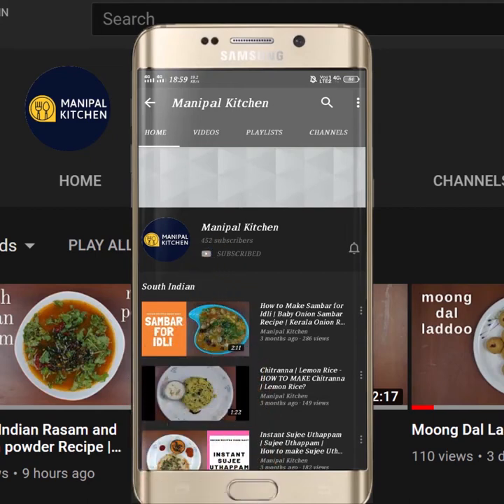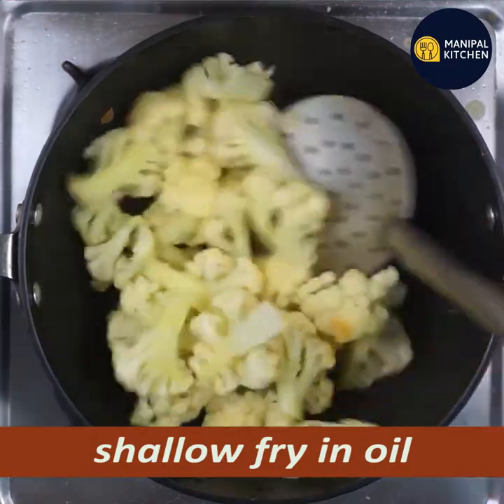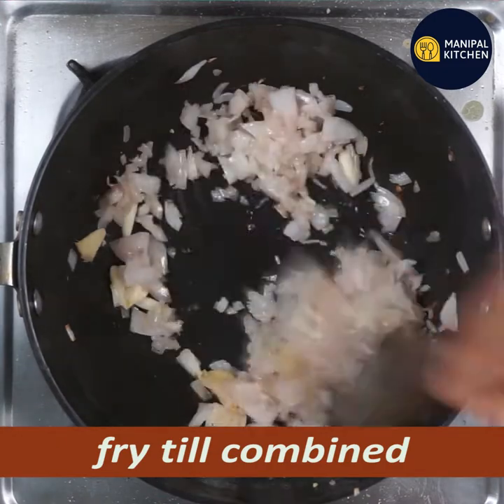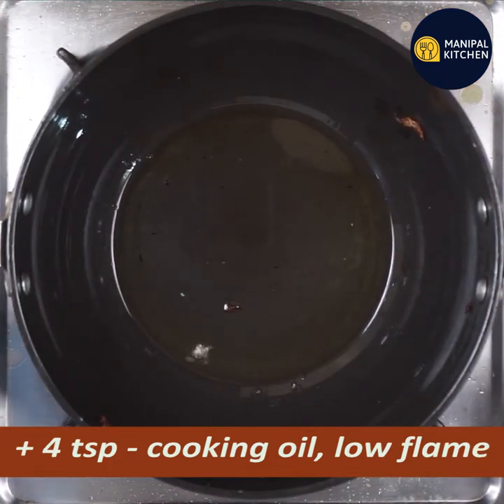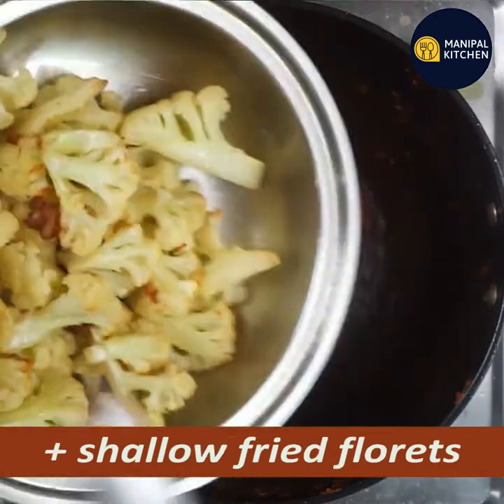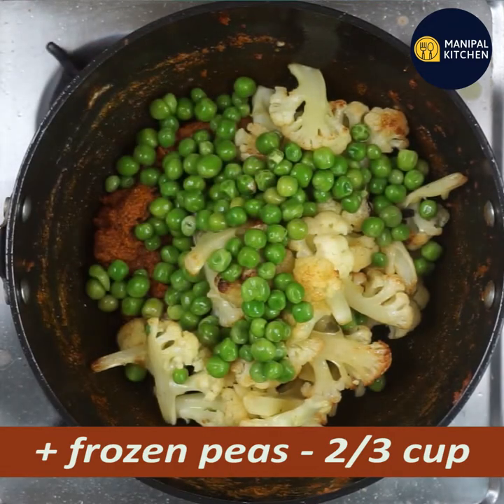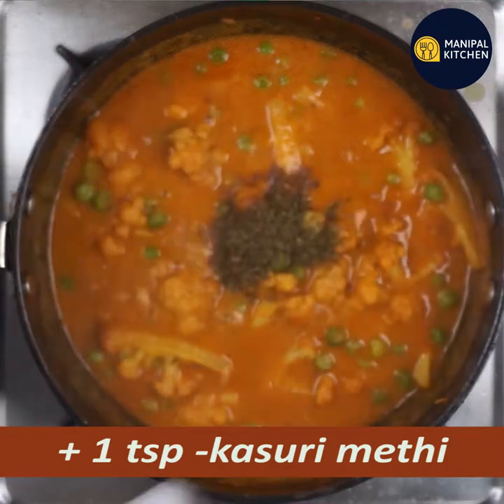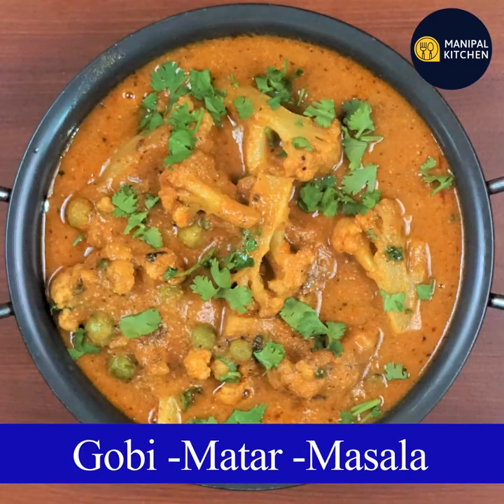LIP SMACKING !!! ಗೋಬಿ ಮಟರ್ ಗ್ರೇವಿ ಮಸಾಲ ರೊಟ್ಟಿ, ಚಪಾತಿಗೆ ಸೂಪರ್ ಕಾಂಬೊGobi-Matar- Masala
Gobi-Matar- Masala |Manipal Kitchen| ಗೋಬಿ ಮಟರ್ ಗ್ರೇವಿ ಮಸಾಲ, ರೊಟ್ಟಿ, ಚಪಾತಿಗೆ ಸೂಪರ್ ಕಾಂಬೊ|English Sub-Titles
 Gobi/Cauliflower  with matar / peas  masala is a wonderful combination for chapati- roti, nan and puri  too.  Today I would like to share my version of Gobi-matar masala and here goes the recipe.
INGREDIENTS TO MILDLY COOK:
1. Cauli Florets - 3 cups
2. Boiling Water - as needed
INGREDIENTS TO SHALLOW FRY:
1. Cooking oil - 1/5 cup
2. Wilted florets - 3 cups
INGREDIENTS TO FRY AND GRIND INTO PUREE:
1. Cooking oil - 2 tbsp
2. Chopped onion 2/3 cup
3. Garlic pods - 3 slit
4. Sliced Ginger - 1/2 "
5. Chopped tomatoes -2
INGREDIENTS OF WHITE PASTE:
1. Poppy seeds - 1 tsp
2. Cashews - 5-6 (Both soaked for 1/2 an hour)
INGREDIENTS OF SEASONING:
1. Cooking oil - 2 tbsp
2. Cumin seeds - 1 tsp
3. Turmeric powder - 1/4 tsp
4. Byadgi chili powder - 1 heaped tsp
5. Kitchen king masala powder - 1 tsp
6. Garam masala powder - 1/3 tsp
7. Salt - as needed
8. Kasuri methi powder - 1 tsp
9. Amul cream - 1 tbsp
10. coriander leaves - to garnish
PROCEDURE: Place a wide pan and add chopped florets to it and add boiling water and blanch for 30 minutes.  Transfer to a plate.  Add 1/5 cup oil place it on low flame.  When hot, add the florets and shallow fry it till crispy and crunchy for about 3-4 minutes on low flame.  Transfer to a plate.  To the same pan , in the left over oil, add chopped onion and fry till soft.  Add garlic, ginger and stir fry and then finally add chopped tomatoes and fry till mushy.  On cooling, grind it to a fine puree without adding water.  Transfer it to a bowl and keep it aside.  Grind soaked poppy seeds and soaked cashews in the blender to a fine paste and transfer to another bowl and keep it aside. Place a wide pan with 2 tbsp cooking oil in it on low flame.  On heating, add cumin seeds to it.  When it crackles, add  grind masala puree to it and fry till it is thickened and oil is released.  Add turmeric powder, red chili powder , kitchen king masala powder and fry till aromatic. Add salt and give a stir.  Prepare white paste by grinding soaked poppy seeds and soaked cashews to a fine consistency.  Add this paste to the pan and give a good mix.  Stir and fry till oil is released and thickened.  Add fried florets, frozen peas and give a good mix.  Add 1 cup water and give a good mix.  Cover & cook low flame for 3 minutes.  Open and check  and the dish is boiling and flavours absorbed. Add 1/3 tsp garam masala powder and 1 tsp kasuri methi powder and 1/4 cup water and give a good mix and cover and cook  for 2 minute.  Open and add 1 tbsp Amul cream and give a good mix and cover and cook 1 minute low flame.  Add chopped coriander leaves and yummy gobi-matar masala is ready to relish with chapati, roti,  puri  and nan etc.  Yum Yum!
Serves: 2-3

Other Related Links On This Channel:
1. atta garlic lachcha paratha)